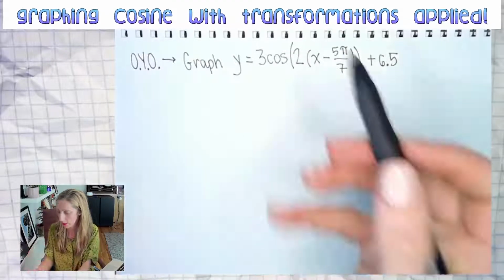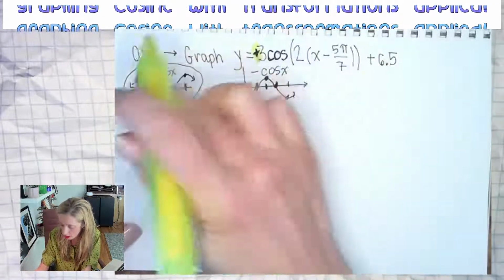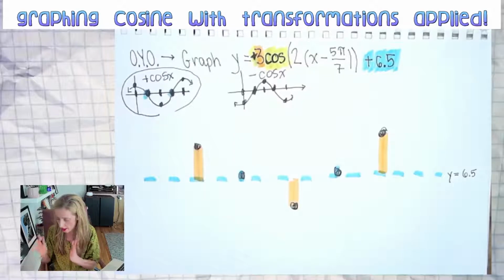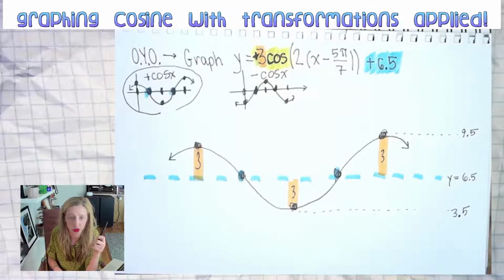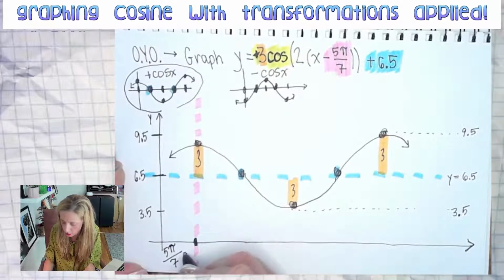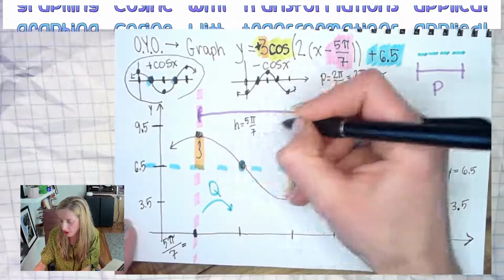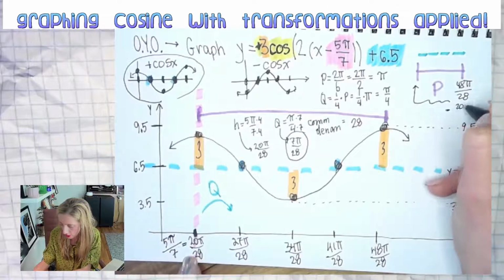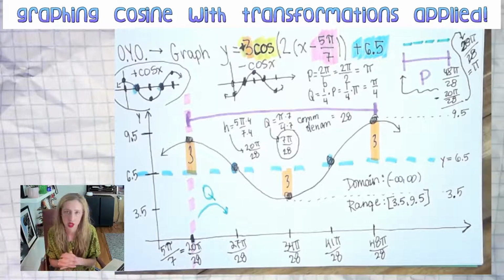(cos.3) Can You Graph 𝑦=3cos(2(𝑥−5𝜋/7)+6.5